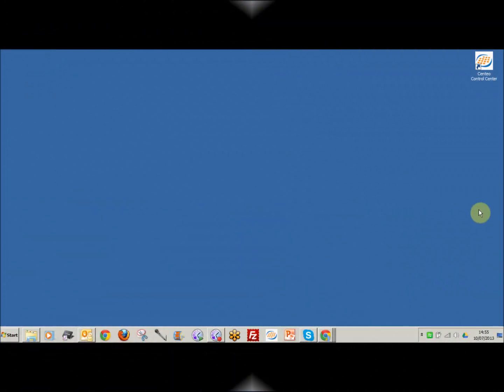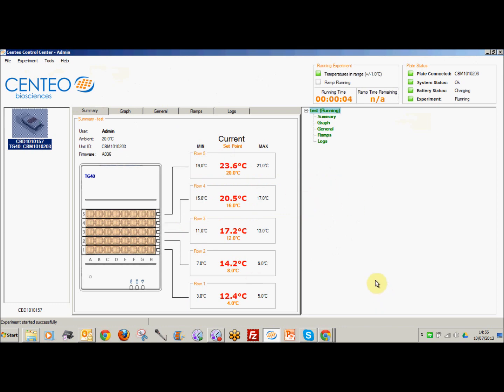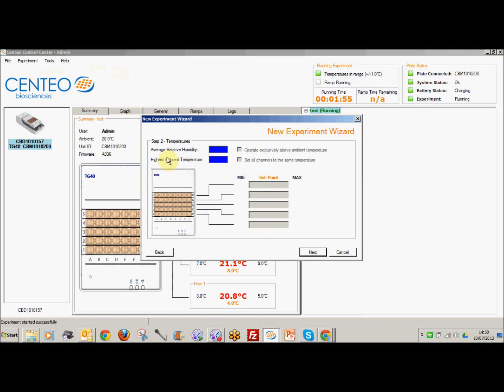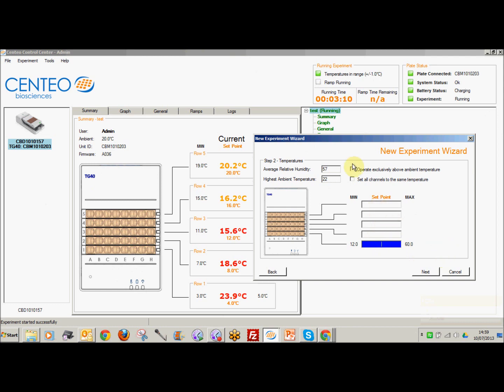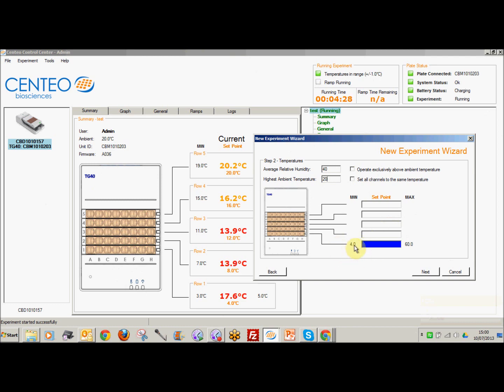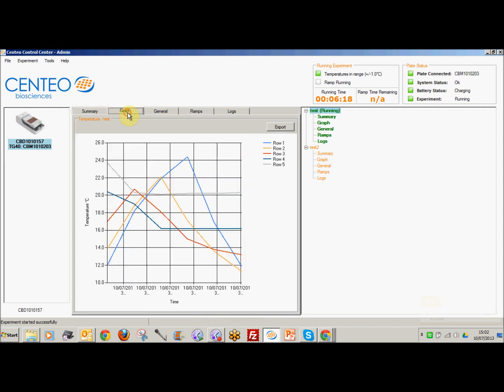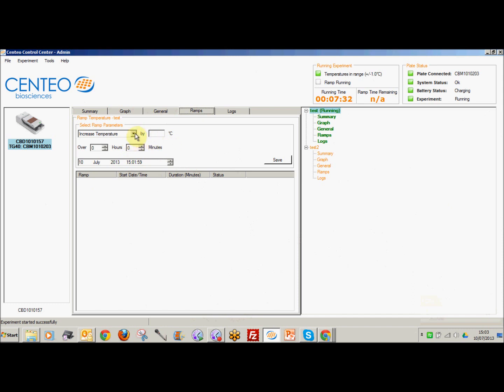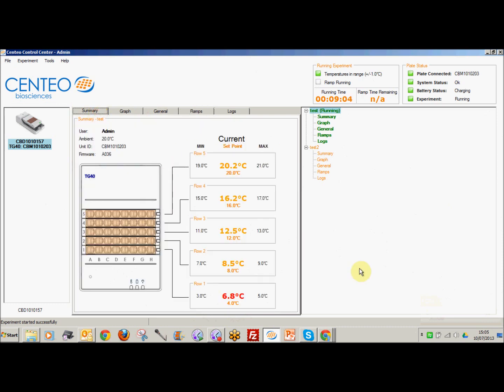Intro to Centeo's C3 software driving a TG40 unit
The C3 software is a simple and intuitive piece of software that allows you to apply temperature optimization to your biomacromolecular crystallizations.